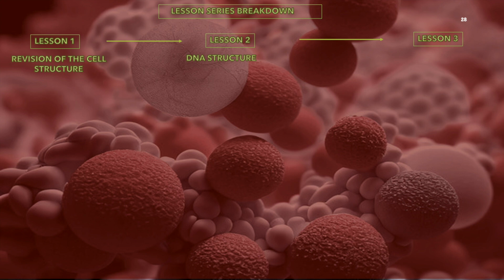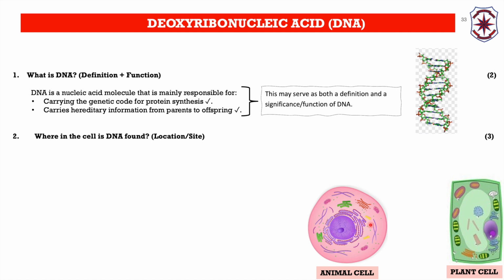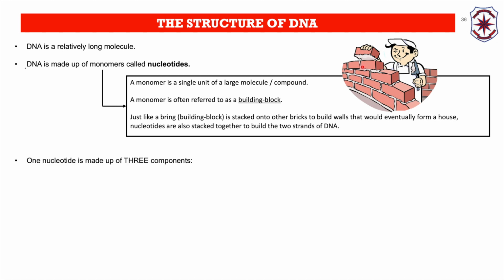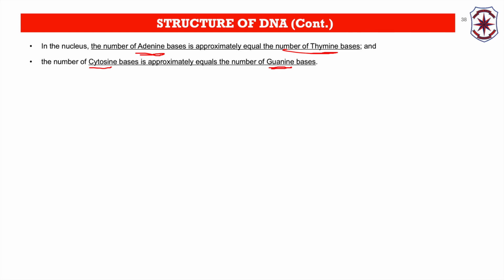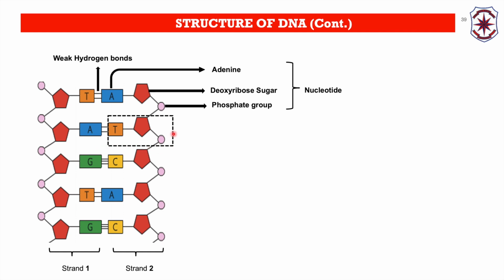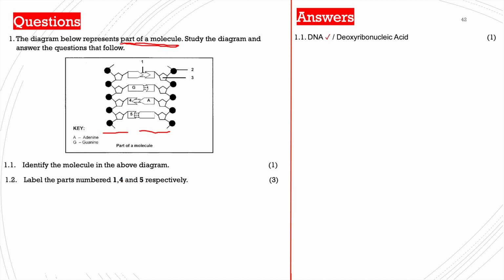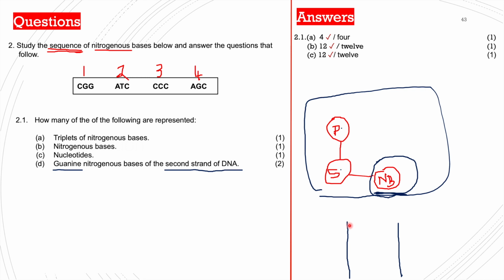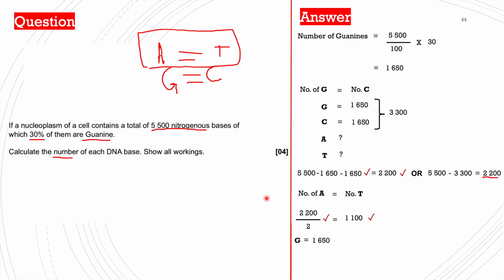Lesson 2: Structure of DNA